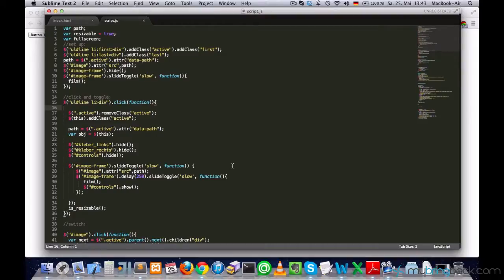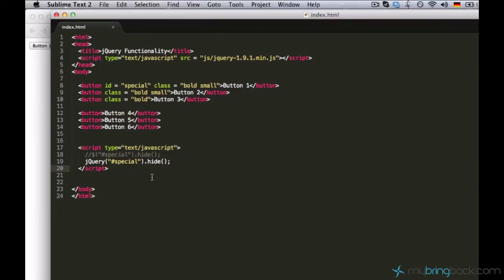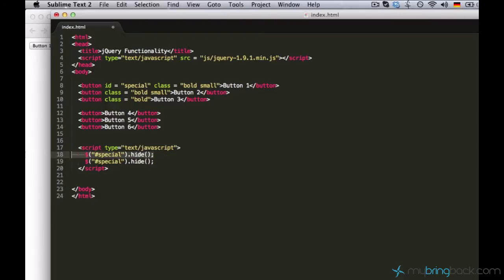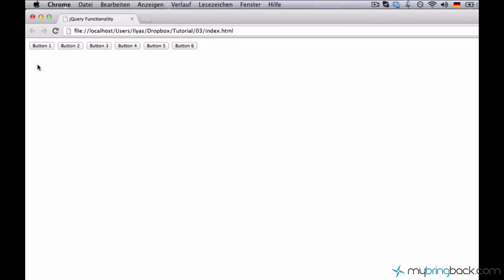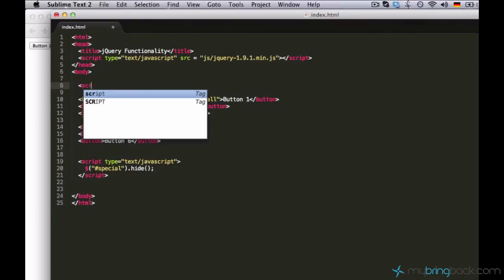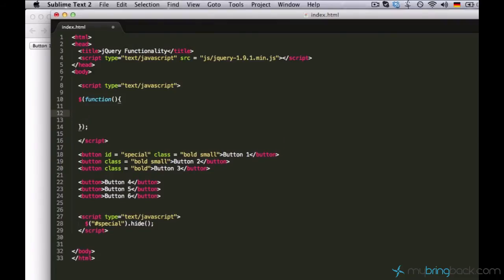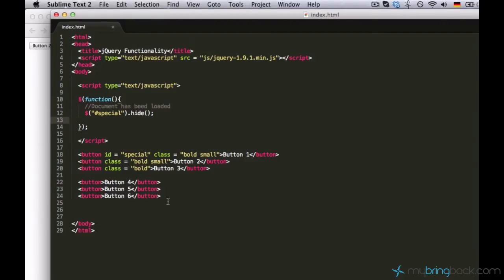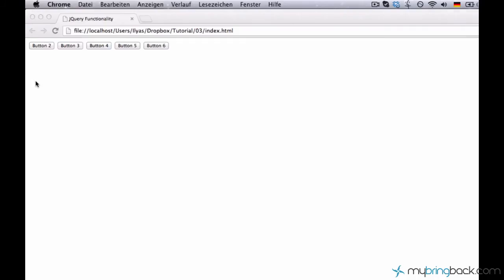jQuery and AJAX Tutorials 3 | Understanding jQuery Functionality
In this jQuery tutorial we will learn how the functionality works within this language.  We will create a simple function that will be called. .